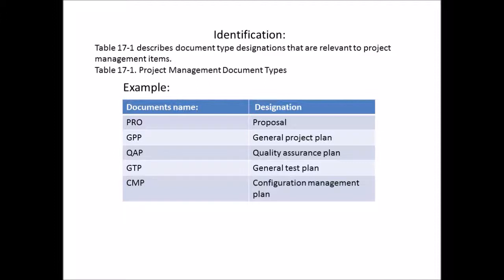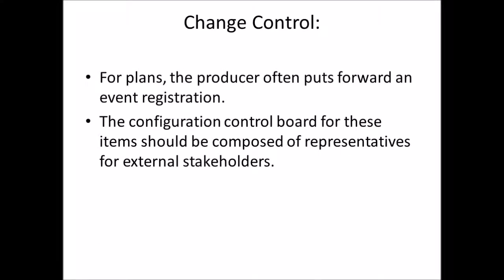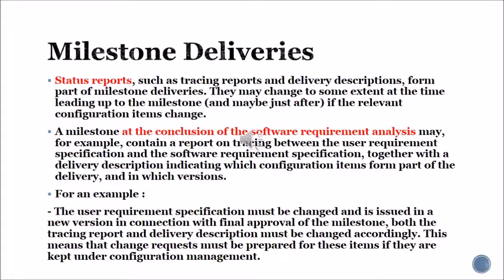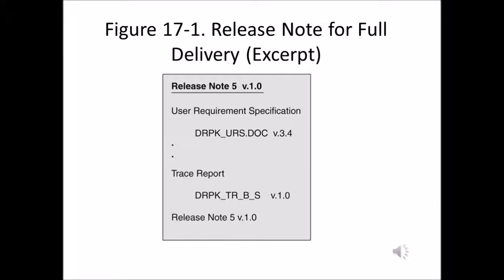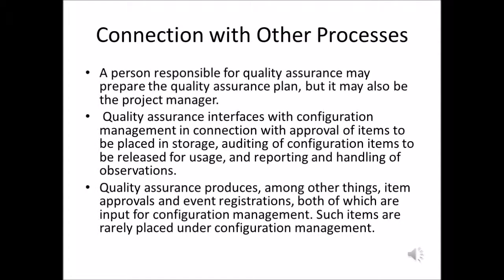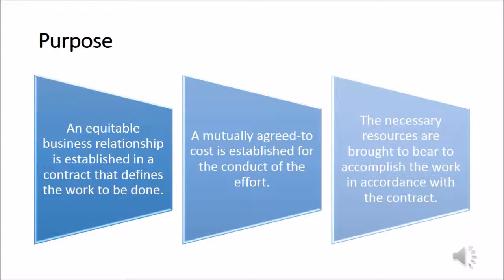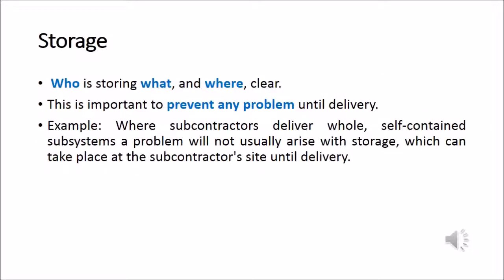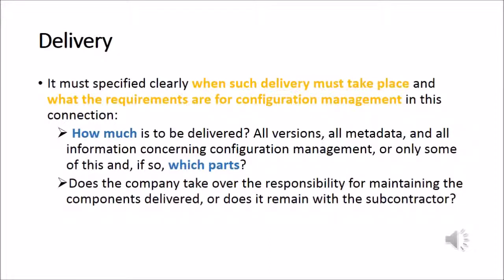Chapter 17 : Managing Configuration for Project Support Function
SCM : Group 12